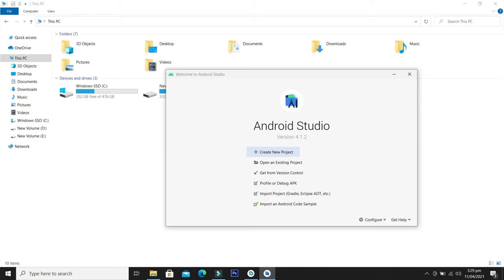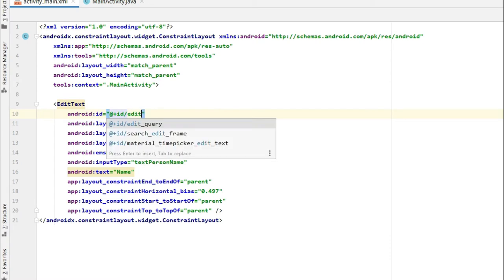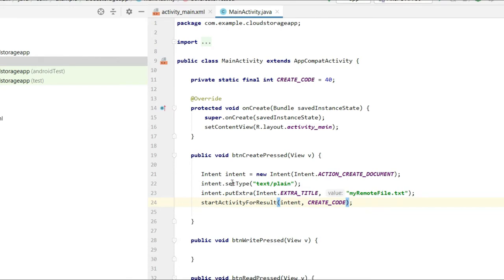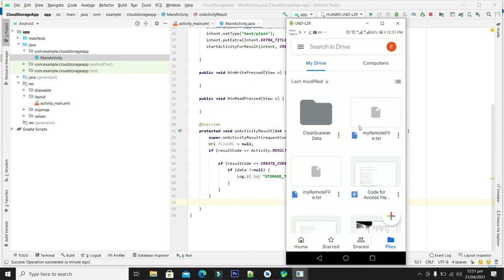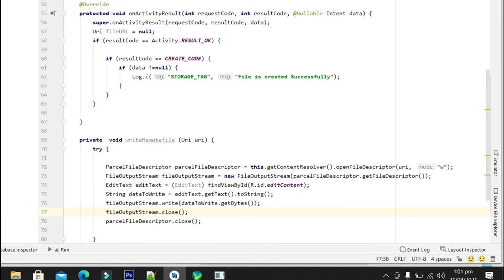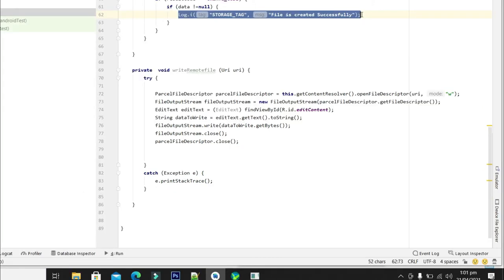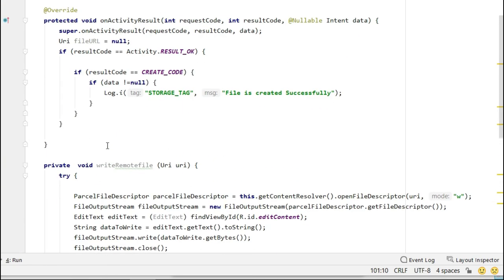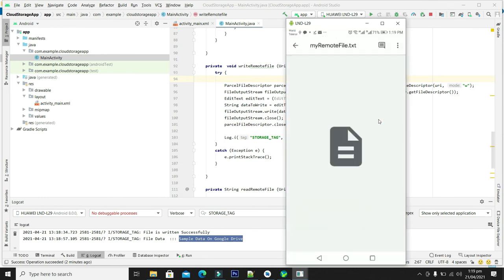Storage Access Framework Android Studio Example | 40 | Android Development Tutorial for Beginners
Hello guys welcome back. In this video we are going to learn how to integrate cloud storage services in Android application.
Cloud storage service provides a way of storing the application back up data on cloud service like Google drive, media fire etc.
For example we see in whats app that our all Chat data is back up on Google drive.
In the same way all our contacts in our Android mobile phone can also be stored on Google server.
If you lost your phone or buy new phone, all contacts or data can be back up and retrieved from Google drive via your gmail account.
In this example we will also use Google drive and will save our file on it.
Later on we will write content into that file and read back.